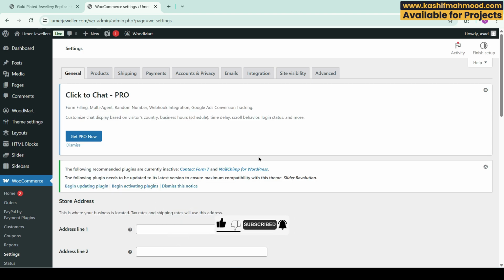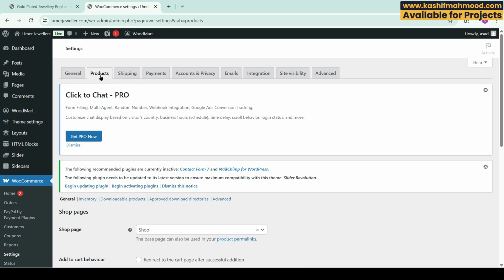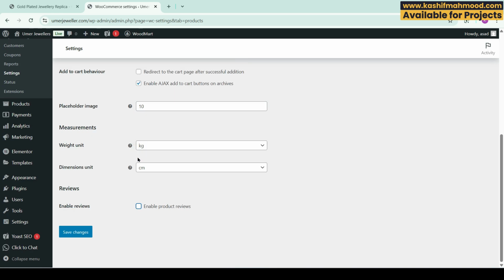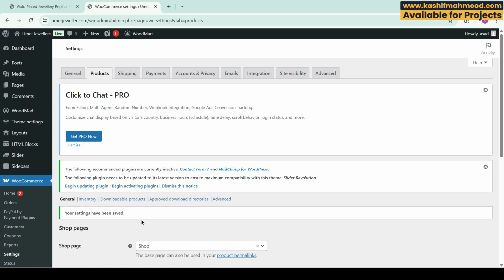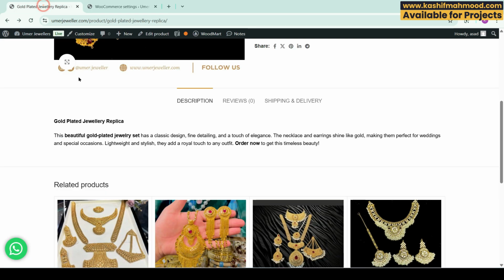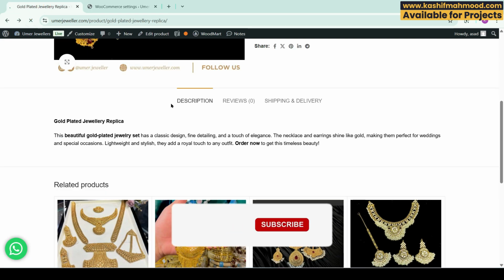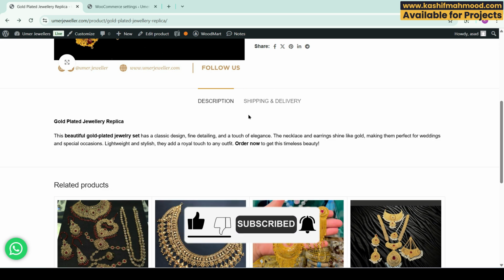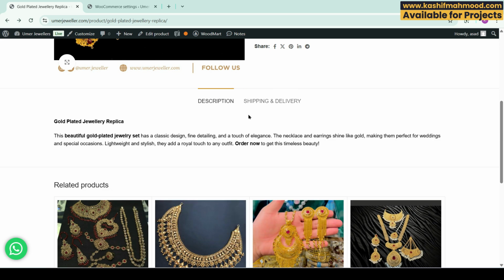How to Hide/Show Review Option in WordPress WooCommerce | Remove Reviews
🌟 Learn how to effortlessly manage product reviews on your WordPress WooCommerce store! 🌟

In this step-by-step tutorial by KM WebVerse, we’ll show you how to hide or show the review option on your WordPress WooCommerce site. Whether you want to disable reviews globally, remove them from specific pages (like the shop page), or customize the review settings for the Astra theme, this guide covers it all.

📌 What You’ll Learn:

- Hide or disable product reviews in WordPress WooCommerce.

- Remove reviews from the Astra theme and WooCommerce shop pages.

- Adjust review settings for individual products or your entire store.

- Best practices for managing customer feedback without plugins.

Perfect for store owners, developers, or anyone looking to streamline their WooCommerce setup.

This is Kashif Mahmood - KM, a website and e-commerce developer with expertise in CMS development, including WordPress, Shopify, and Squarespace.

Topics Covered:

Enabling product review options in the WordPress backend.

Displaying the “Provide Review” button on product pages.

Adding Divi-themed review modules to your site.

Creating custom client review sections.

Removing reviews directly from the WooCommerce plugin.

Adding review options to blog posts and WooCommerce products.

Enabling reviews/ratings for WordPress posts.

Customizing customer review fields for your store.

Allowing customers to submit reviews and ratings.

Removing reviews from specific product pages.

Integrating advanced review options for tailored needs.

🔧 Optimize your WooCommerce store today! 🔧